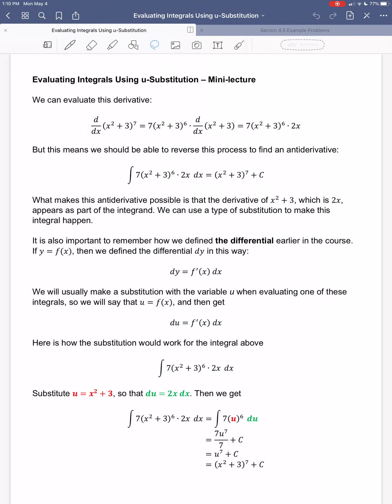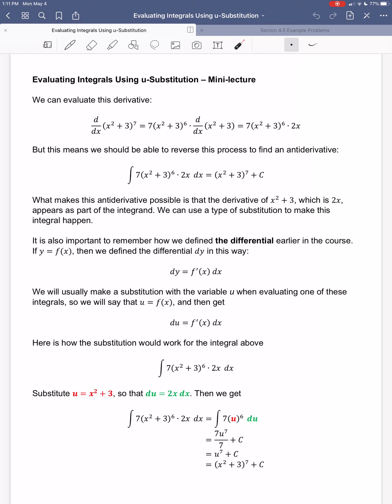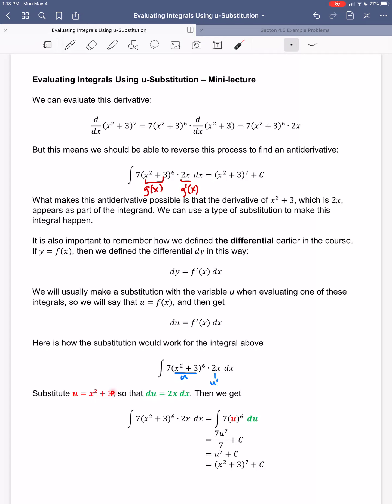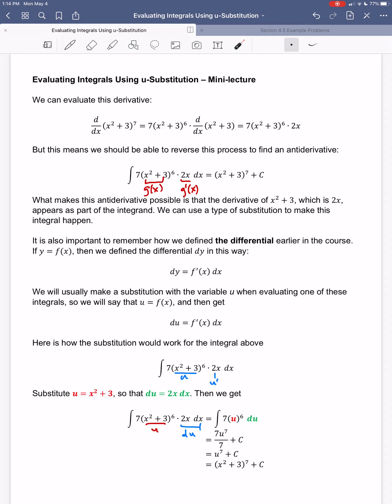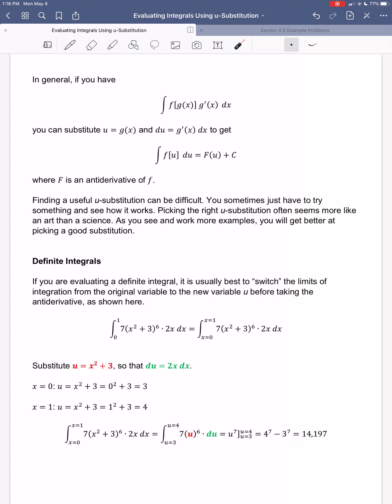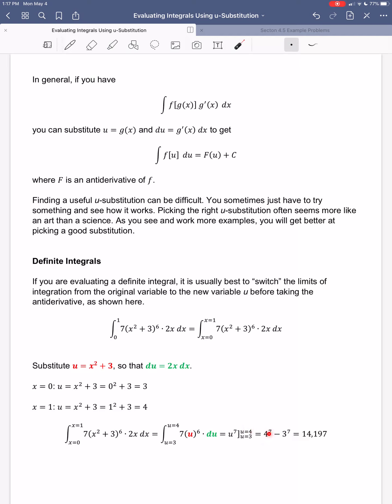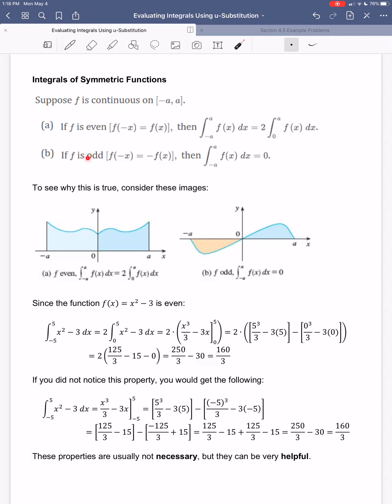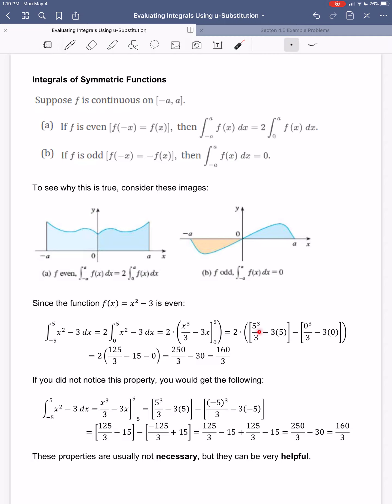Mini-lecture: Evaluating Integrals Using u-Substitution